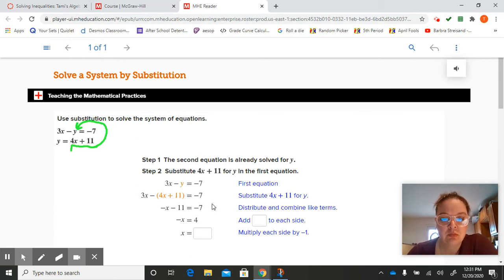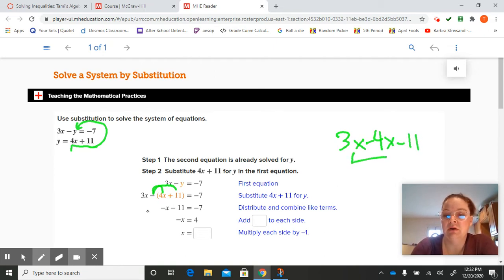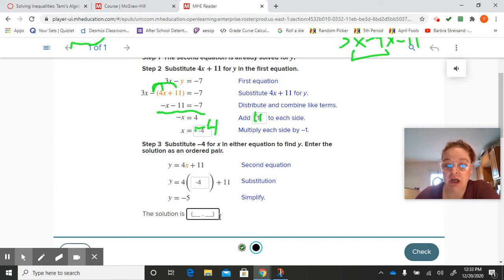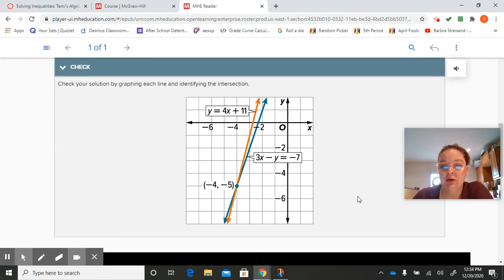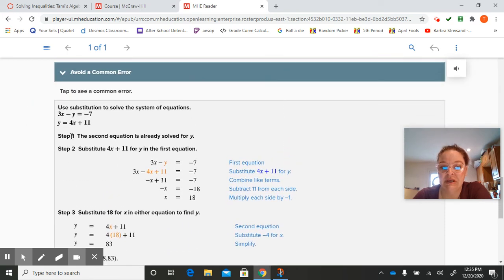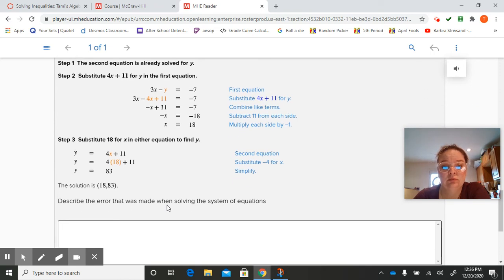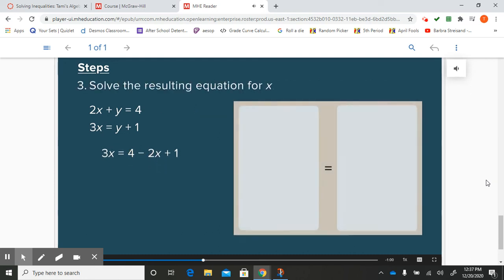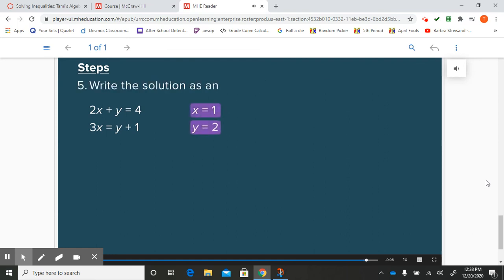Alg1 Systems Substitution Ex 1